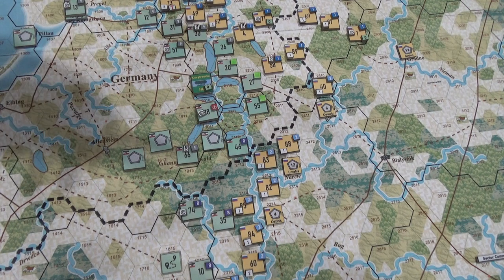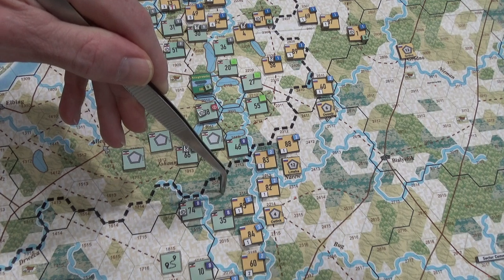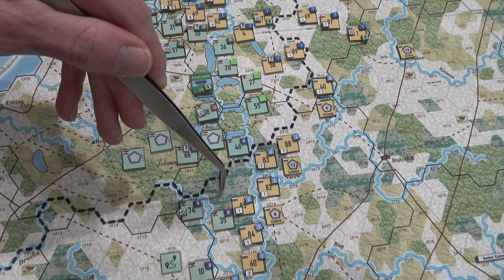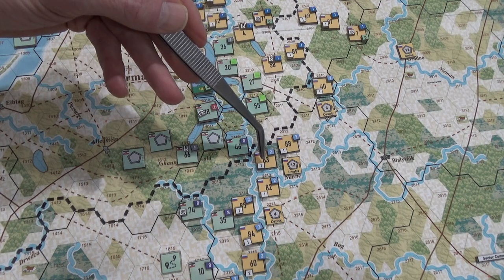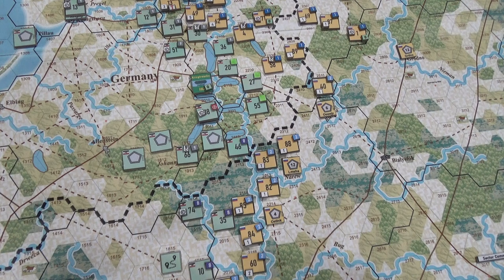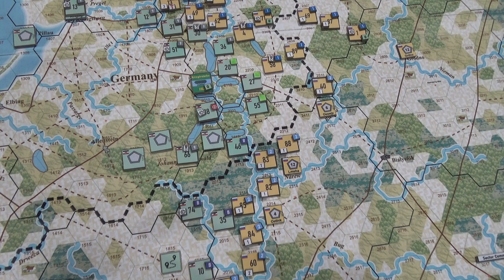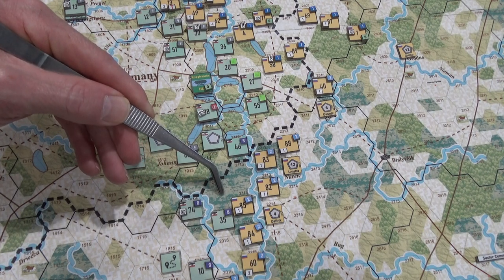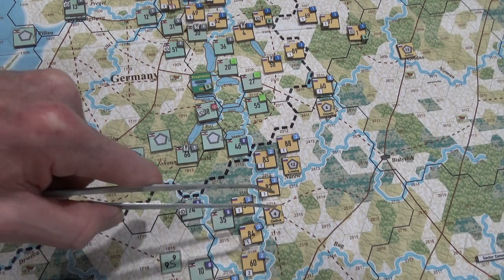Follow Up To Terrain Is Brutal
The Russian 2nd Army is very happy!

благодарить ты извилистый микрофон !